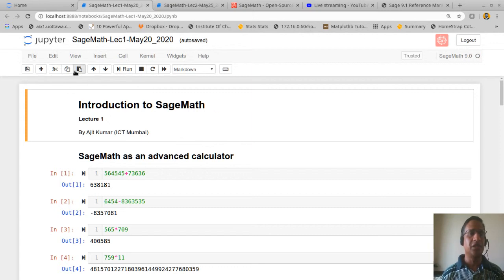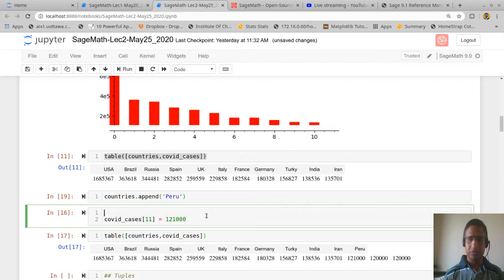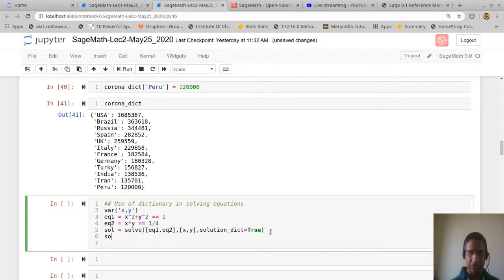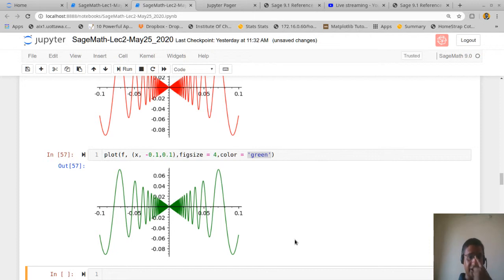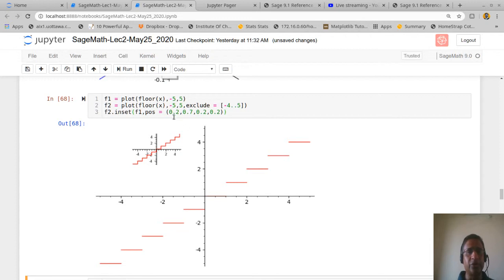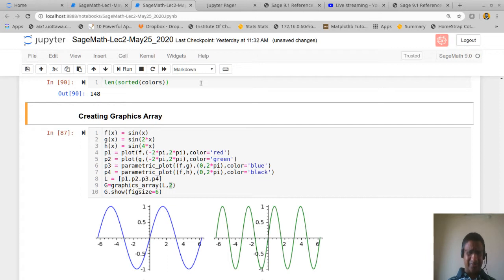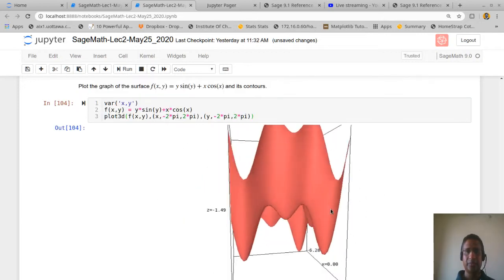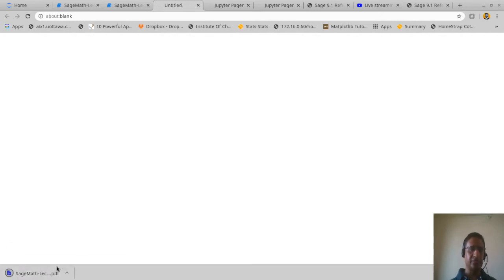SageMath: Lecture 2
Plotting graphs  in SageMath